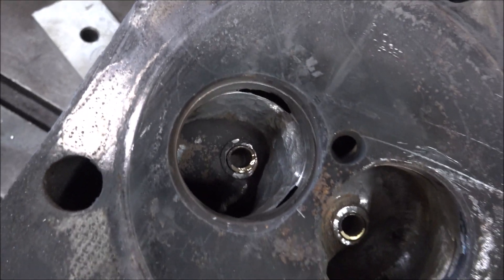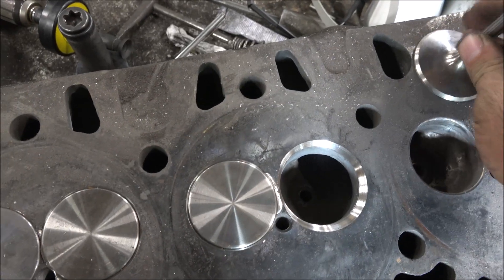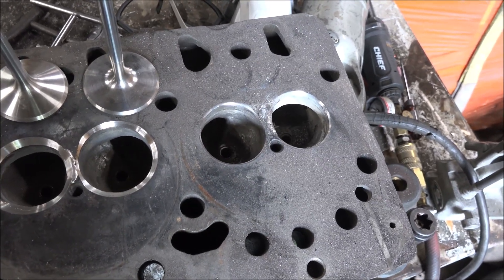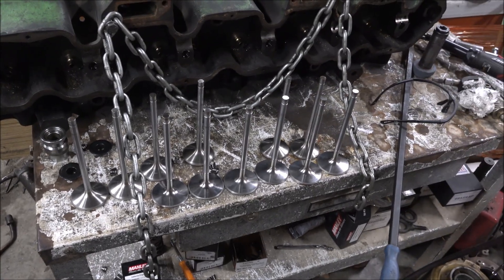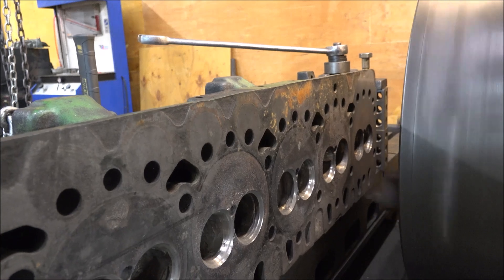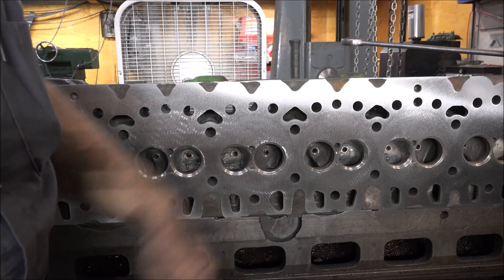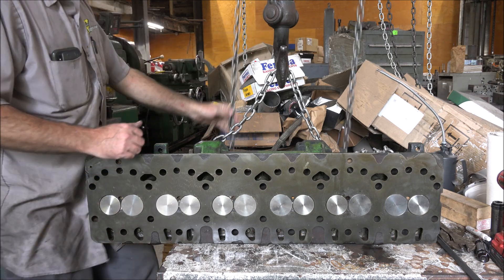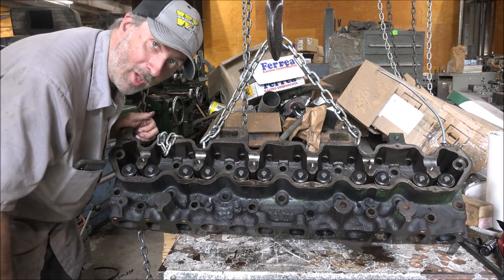Cast Iron Cylinder Head Extreme Porting Weld up the Holes and Seats and Make it New Again!!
In this video I fix the holes in the old rusty crusty cylinder head that were cut in it in the process of extreme porting for some big cubes and rpms. Follow along as I weld up a bunch of cast iron and grind it back to install oversized valves and some good valve hardware.